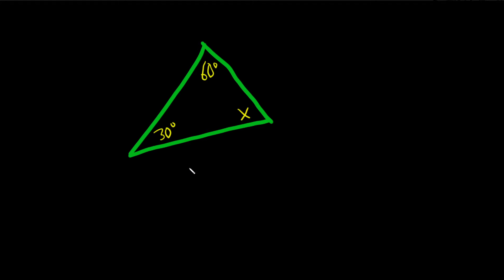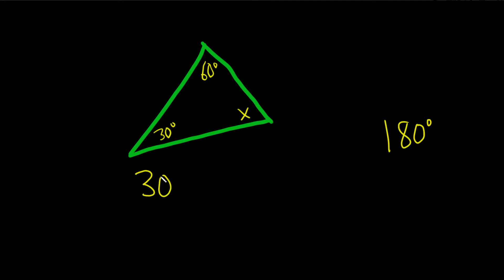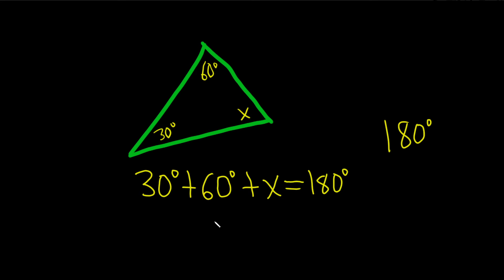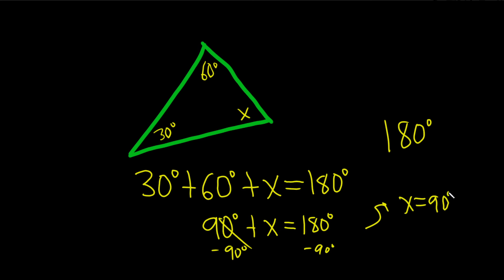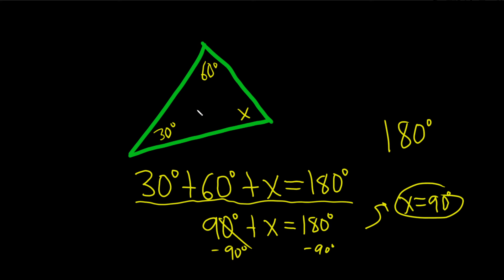Find the Missing Angle in the Triangle given Two Other Angles